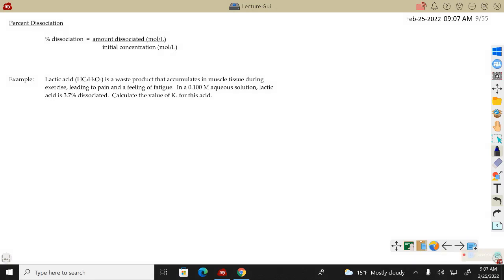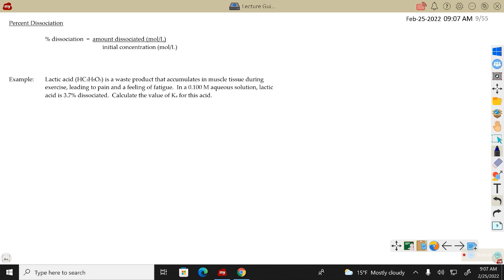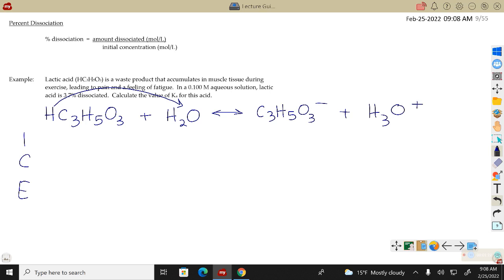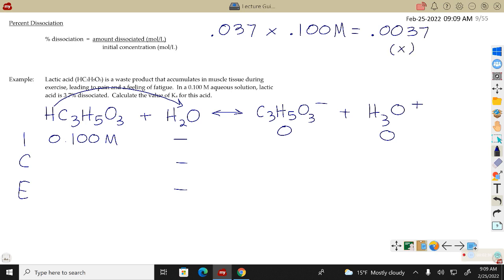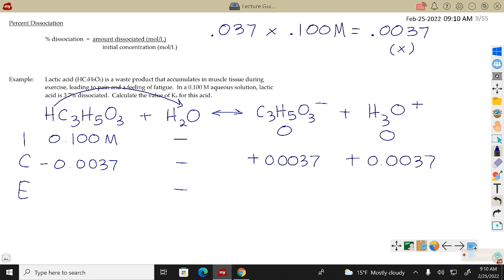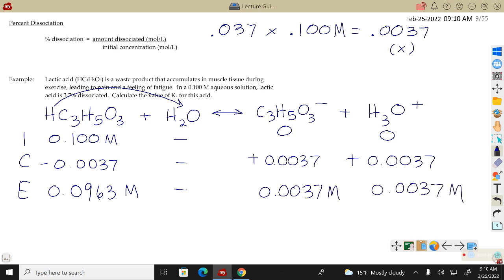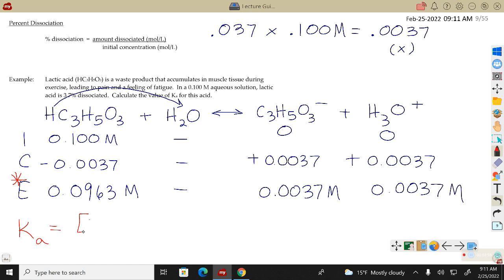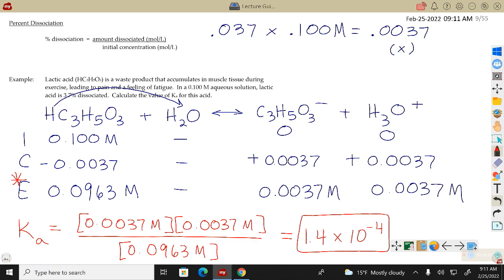Calculating Ka From Percent Dissociation